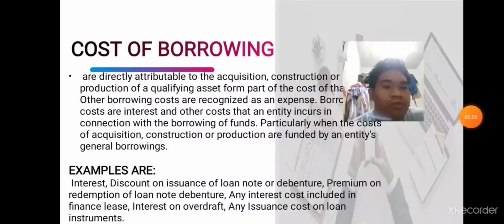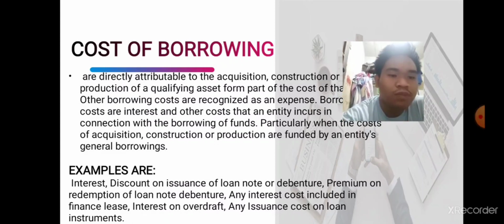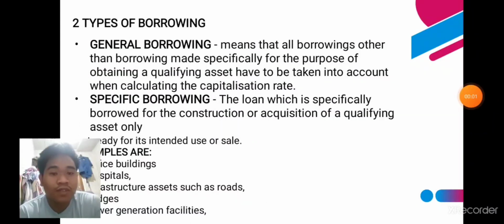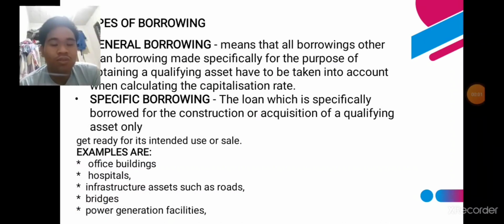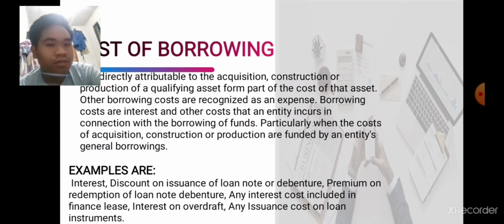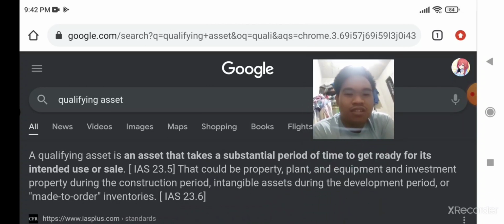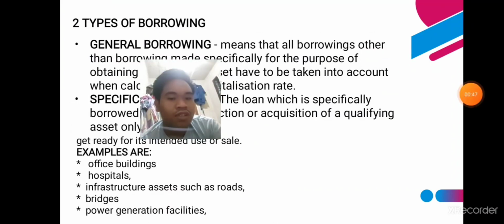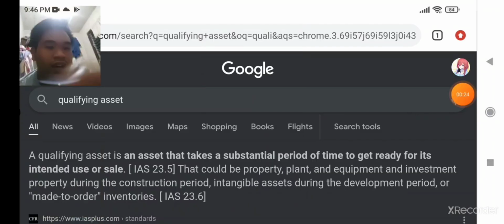6 December 2021